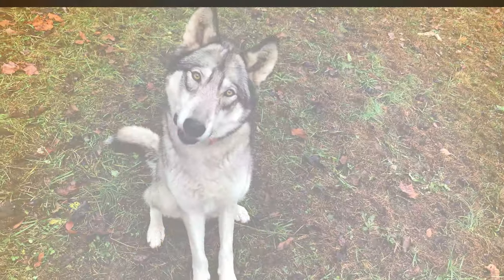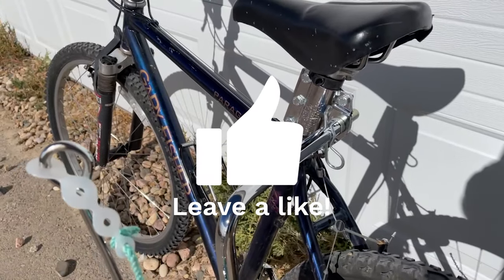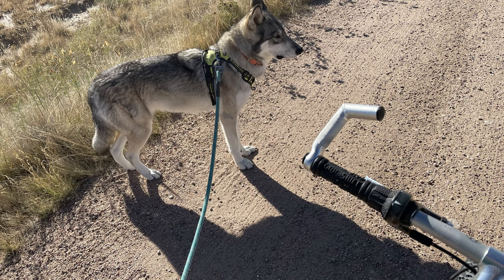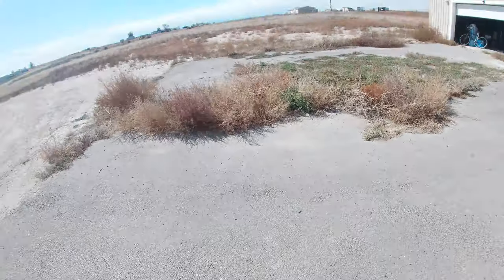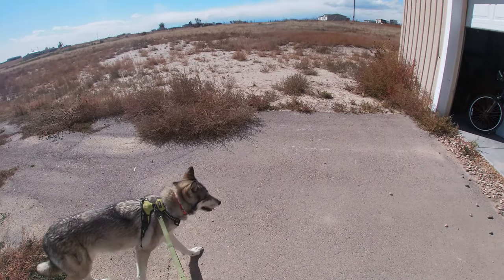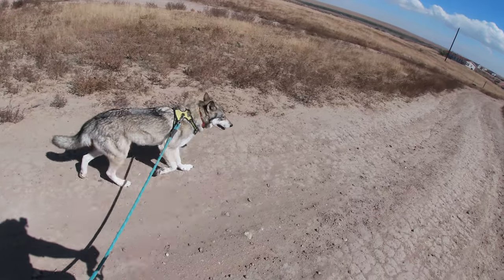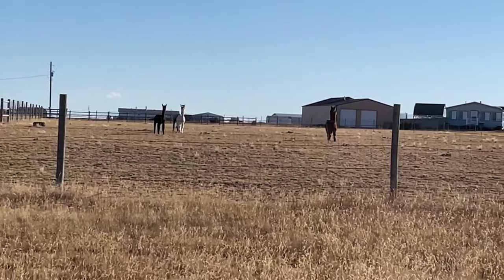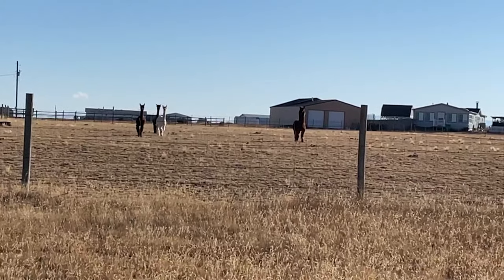WolfDog Bike Ride With Springer Bike Harness Using Gopro Fun Exercise For You & Your Wolf Dog or Dog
This was a ride with my mid content wolf dog Luna. She caught on quick to how it all worked.  This is a great way to exercise your dog and yourself at the same time. The Handsfree  Springer Dog harness can be found on Amazon or Ebay. Remember wolf dogs are not right for most people. They require lots of research time and money. See all my vids to learn more about them and wild wolves